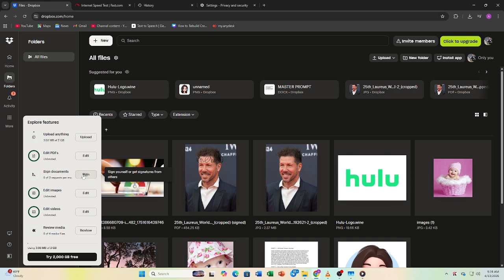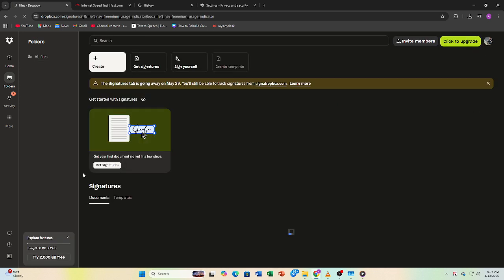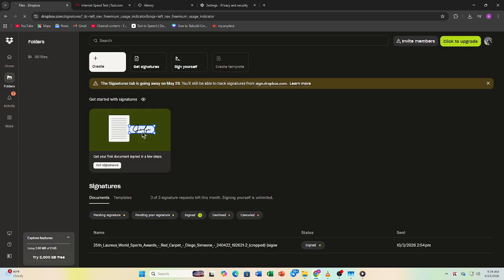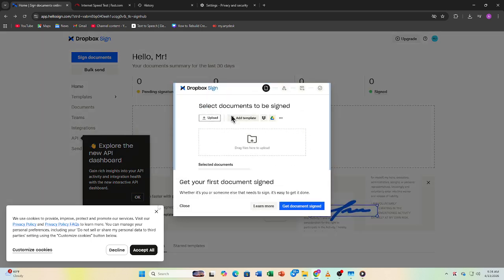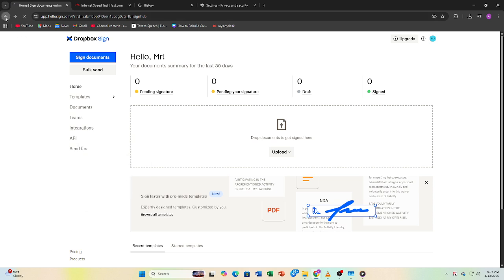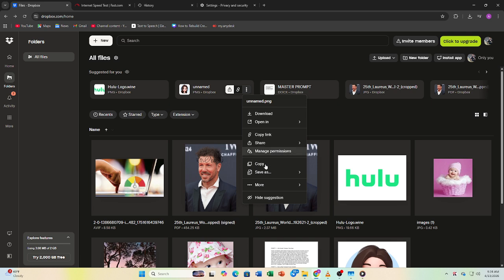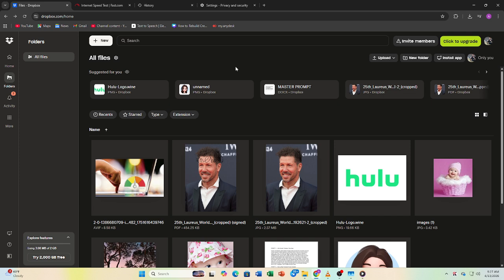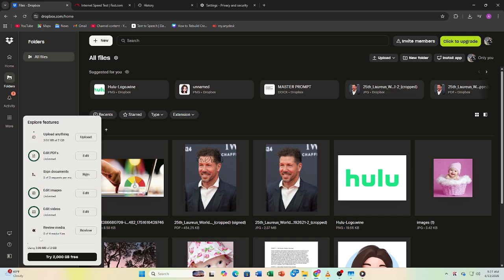How to Fix Dropbox File Sync Conflict Problem Full Guide 2026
In this video, I will show you how to fix Dropbox file sync conflict problem step by step in 2026. If you are seeing duplicate files or conflict copies in Dropbox, this guide will help you troubleshoot and resolve the issue quickly. Learn how to fix sync conflicts, version issues, file overwrite problems, and collaboration errors so your files stay organized. Follow this full guide to manage and prevent Dropbox sync conflicts effectively.